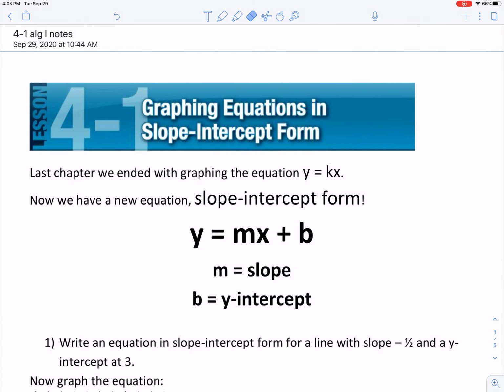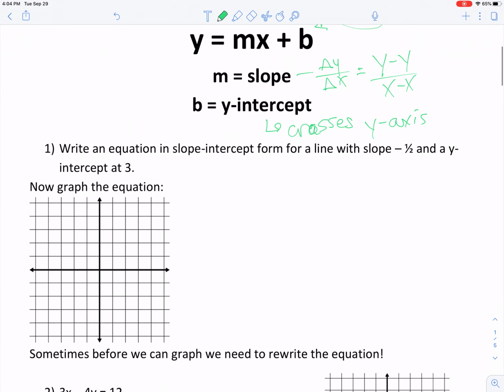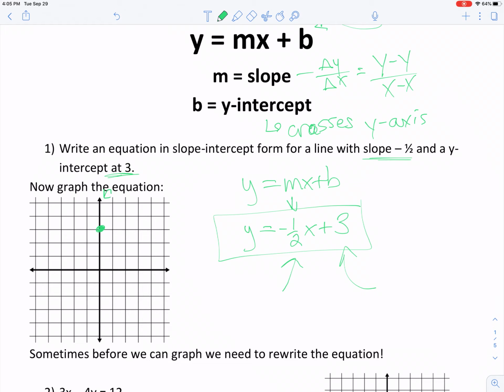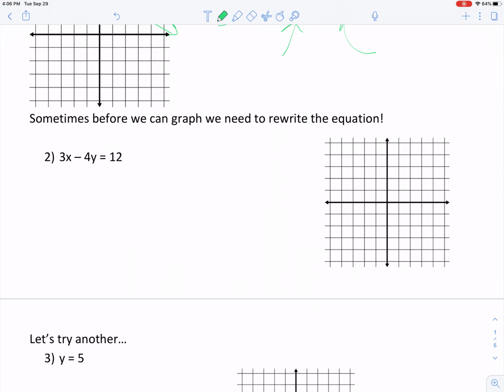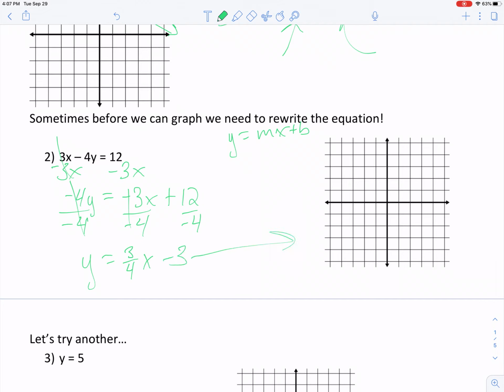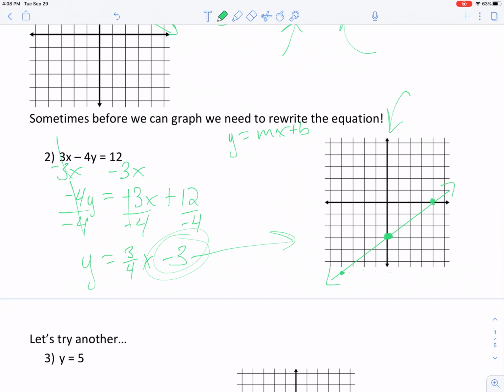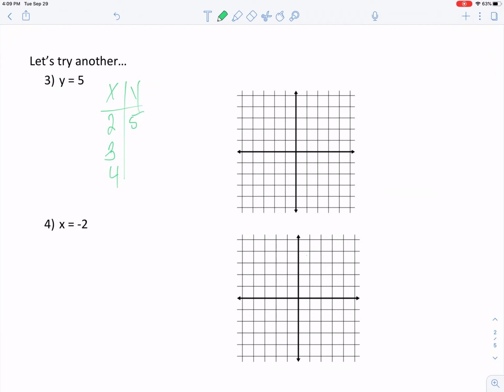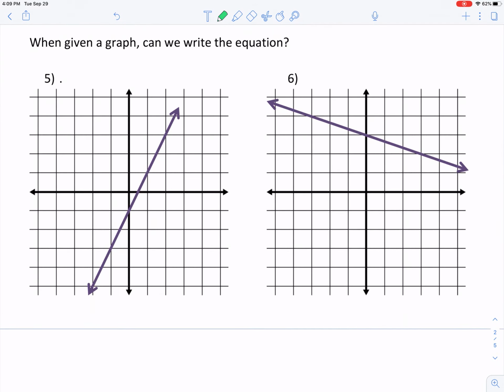4-1 alg I